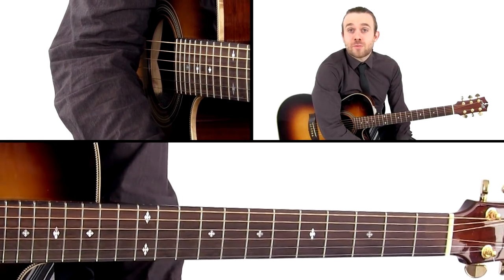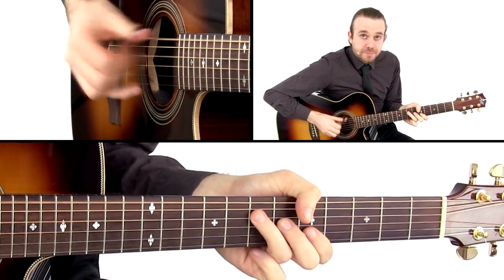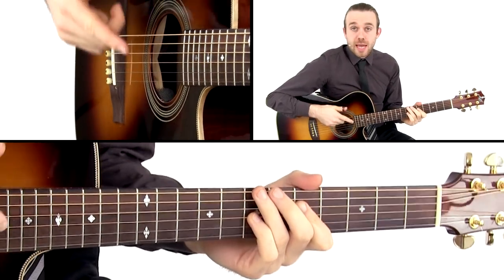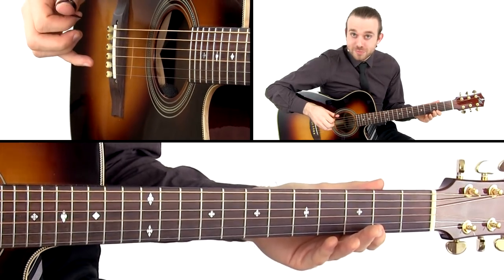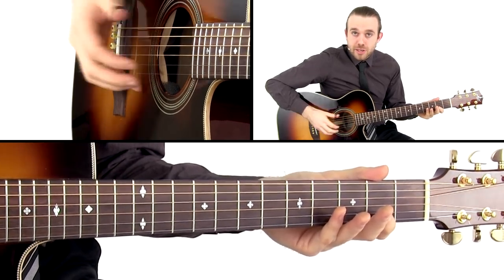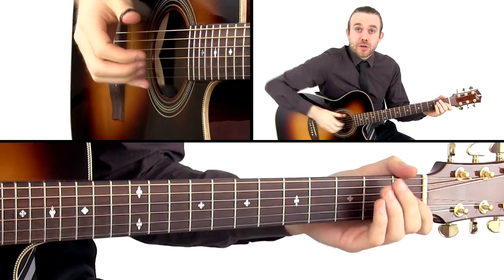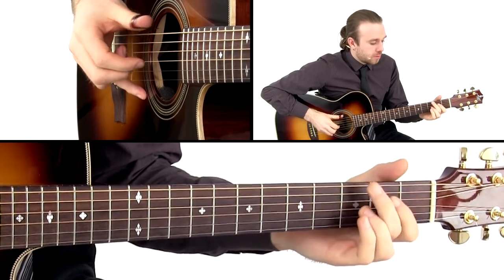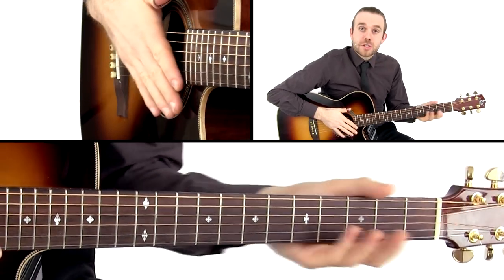Fingerstyle Guitar Lesson - Giddy Up Uh Lick - Gareth Pearson